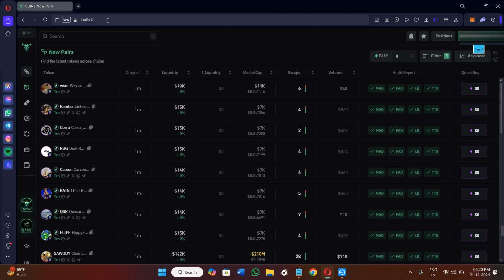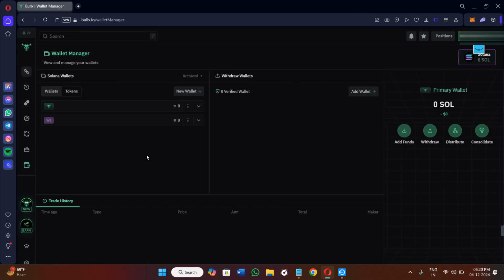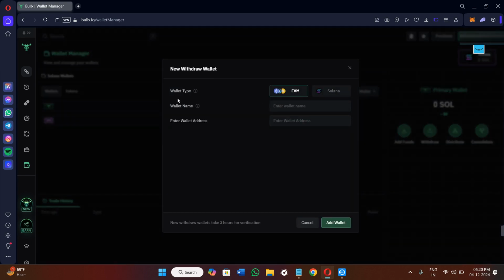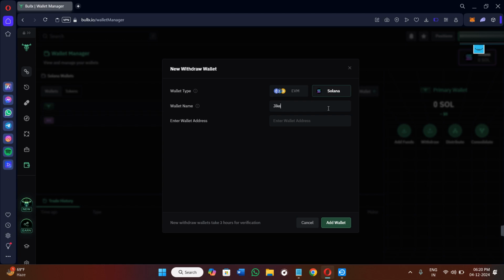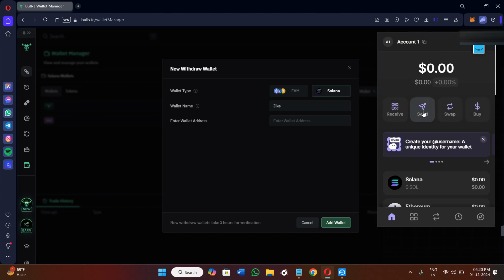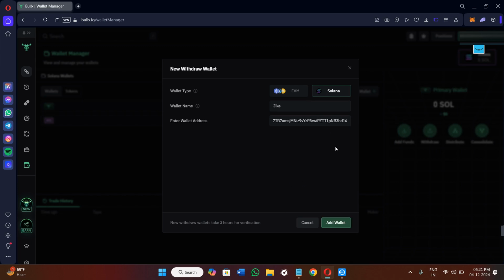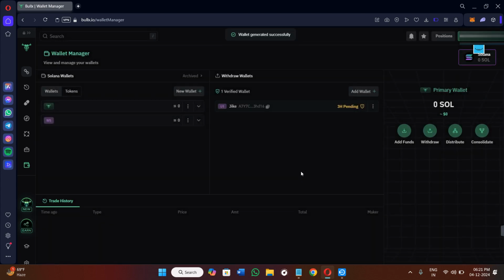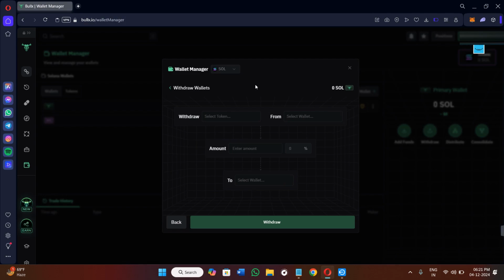How To Connect Phantom Wallet To Bullx 2024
Welcome to Token Tutorials! In this video, I will show you How To Connect Phantom Wallet To Bullx 2024